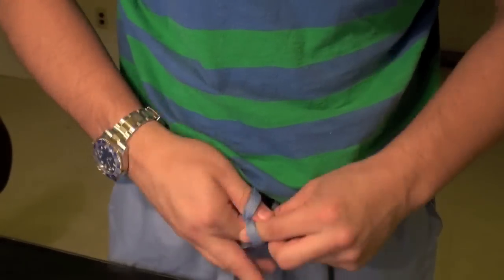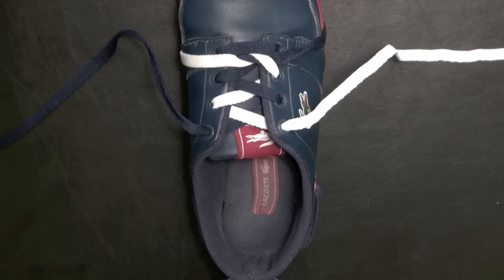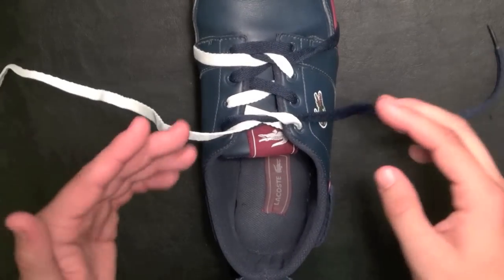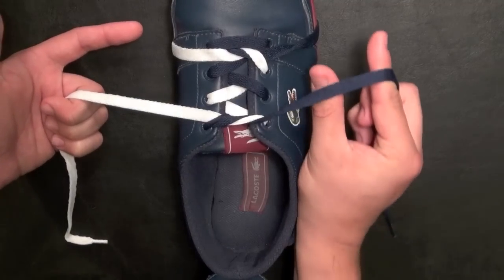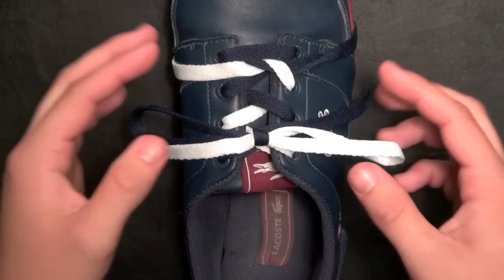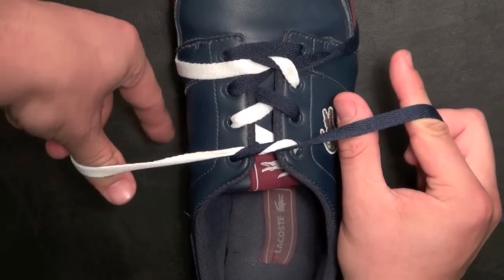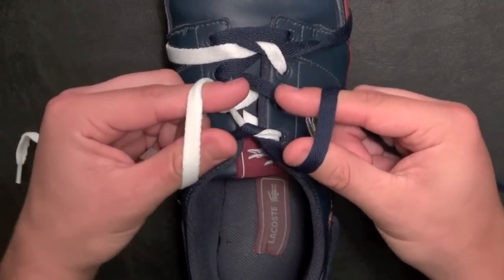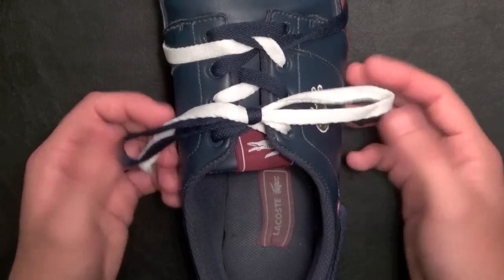How to Tie the Ninja Knot! (Ian's Knot) - World's Fastest Knot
In this video I explain how to tie the Ninja Knot, a.k.a. "Ian's Knot".  This knot was discovered by Ian Fieggen back sometime in the 90's and was originally uploaded to the internet in 2000.  This is the world's fastest way to tie your shoes!! (World's Fastest Shoelace Knot)

This knot can be used to tie other things such as pants, or anything that uses a string such as a gown or apron.  I use it all the time to tie my scrub pants for dental school and also the disposable gowns we use in the clinic.  It is also really great for tying things behind your back--makes it a breeze!

Knowing how to use this knot will save you a ton of time in the long run, and prevent trips from those other knots that become loose or knots which you might just forget how to tie altogether (lol :-P).